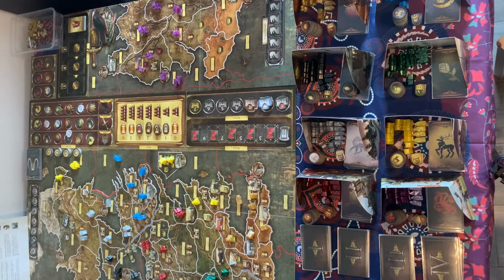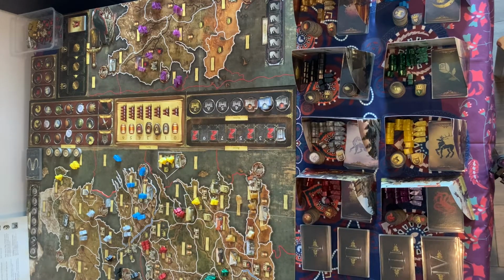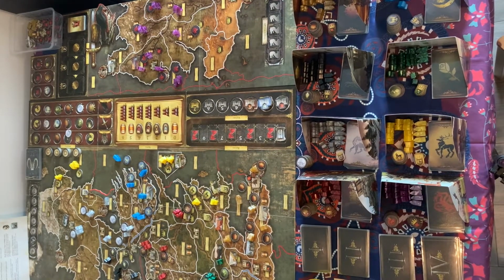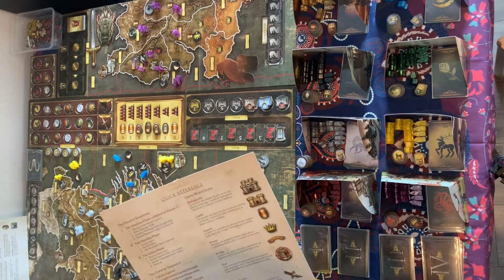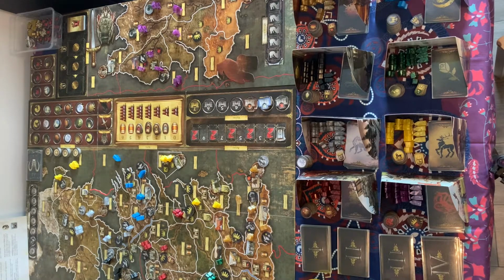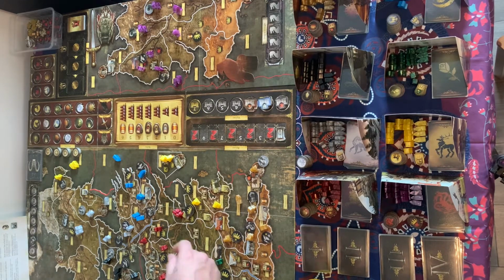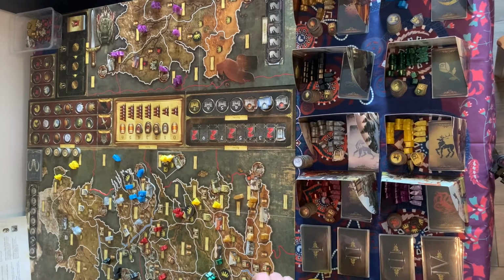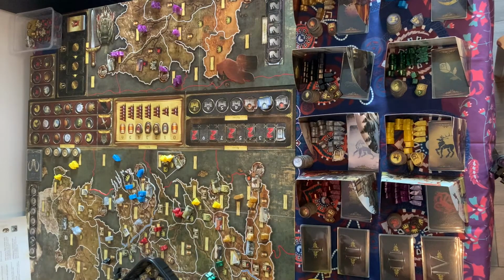Game of Thrones S2E1 - Mother of Dragons - Season 2 Episode 1 - Gameplay Turn 1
Welcome to the pontos fathom hobbies video Game of Thrones S2E1 - Mother of Dragons - Season 2 Episode 1 - Gameplay Turn 1.